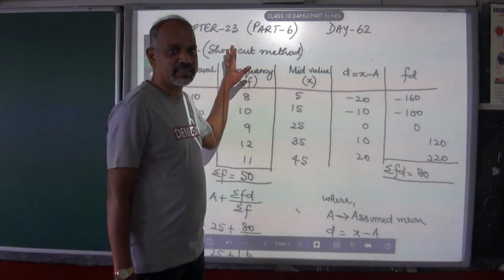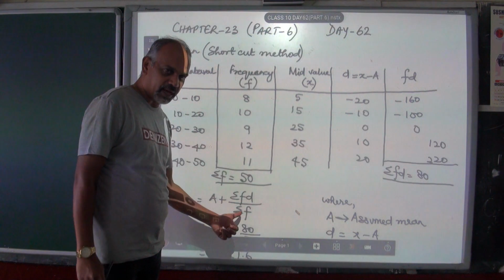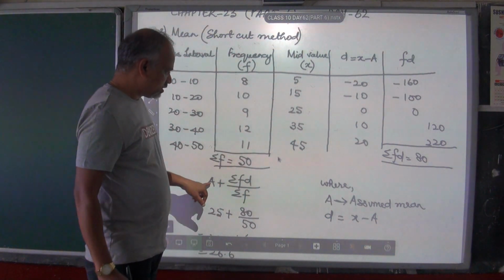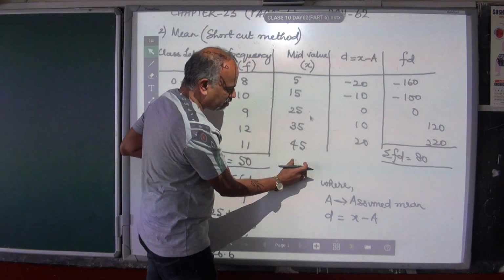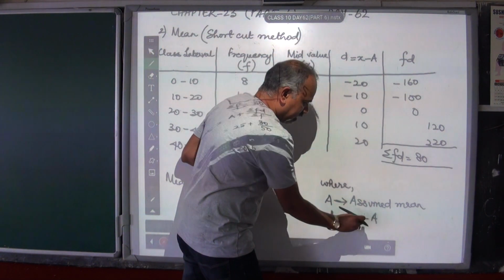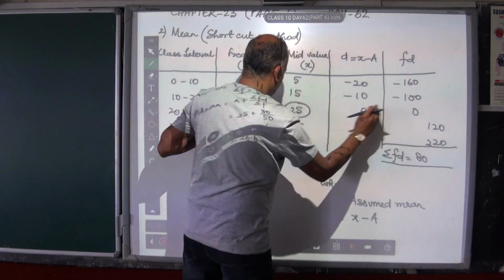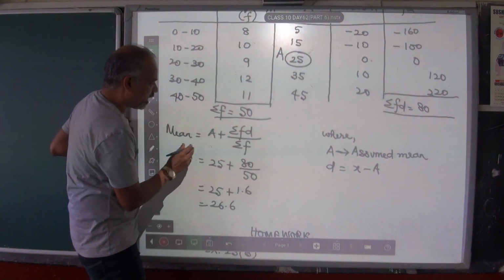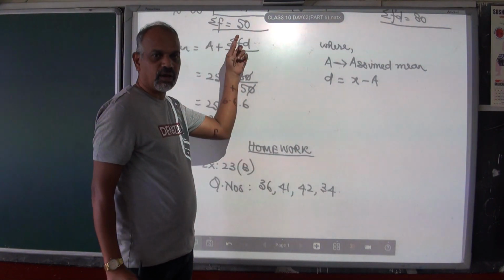St. Augustine's School , Kalimpong.